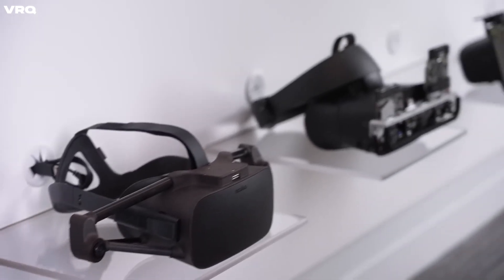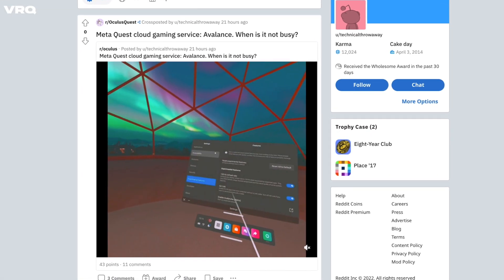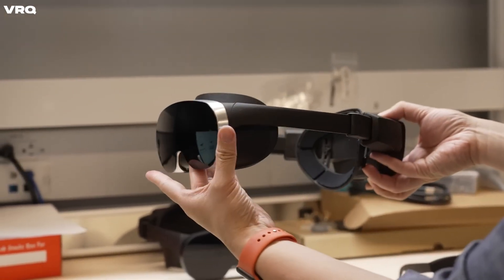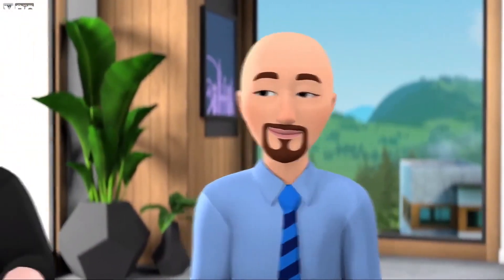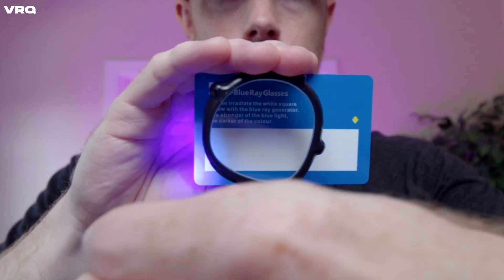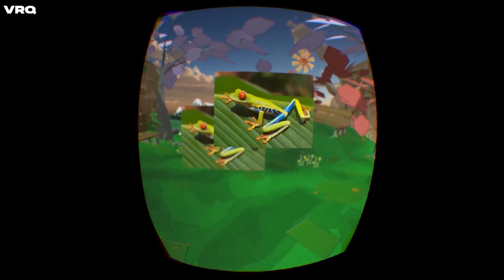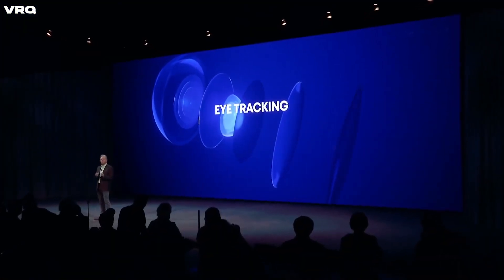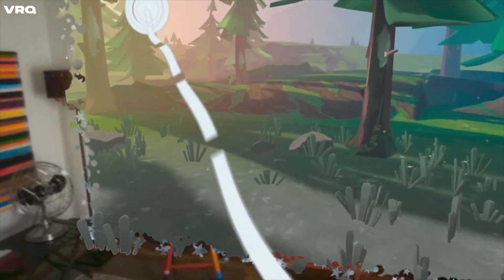Meta's Plan for the Absolute Best VR Headset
If you ever wondered what it will take to make the ultimate VR display Meta’s Reality Labs head of display systems Douglas Lanman laid out what is needed to create the ultimate VR headset.

Quest Quickie is your fast stop for Oculus Quest VR news, games, updates and more. Video content focusing on the Meta Quest universe. No I will not say that dreaded M word.

0:00 - Intro
0:19 - The Best VR Headset Feature No. 1
0:47 - The Best VR Headset Feature No. 2
1:05 - The Best VR Headset Feature No. 3
1:30 - The Best VR Headset Feature No. 4
1:53 - The Best VR Headset Feature No. 5
2:12 - The Best VR Headset Feature No. 6
3:17 - The Best VR Headset Feature No. 7
4:00 - The Best VR Headset Feature No. 8
4:25 - The Best VR Headset Feature No. 9
4:42 - The Best VR Headset Feature No. 10